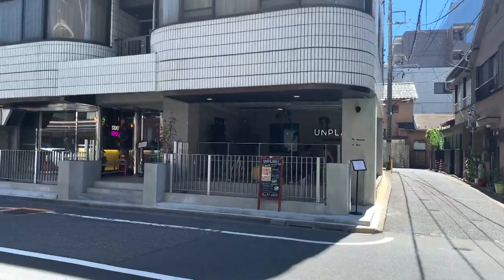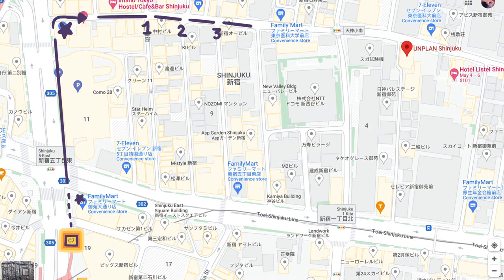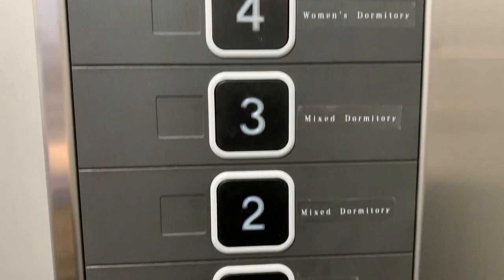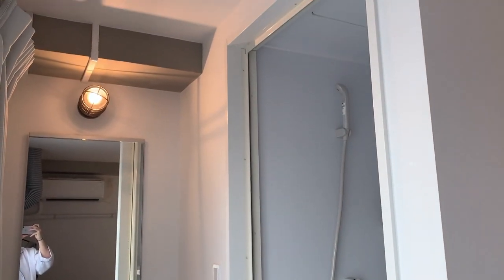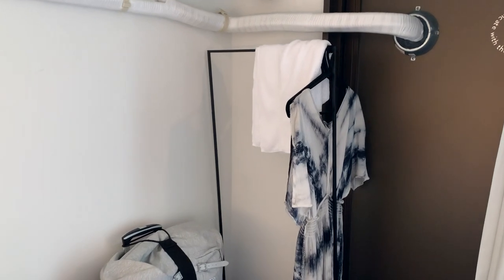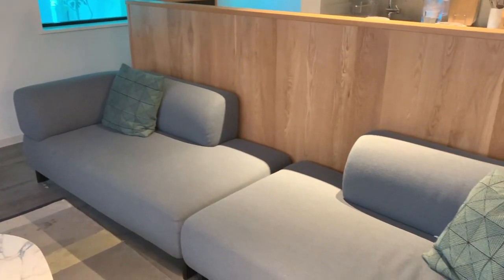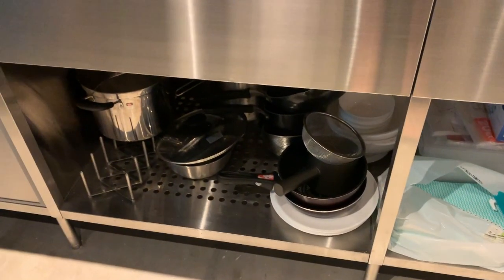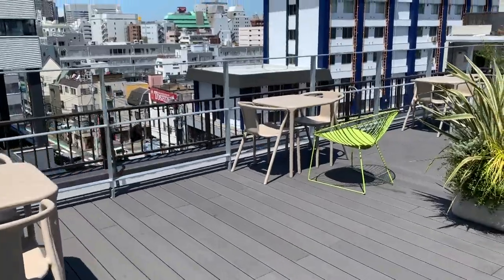Unplan Hostel | Where to stay in Tokyo Japan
Hello Travelers :)

This is Hazels Hostel's where I have committed myself to helping everyone find the BEST possible accommodations for their trip! No matter if it is social aspect, location, or budget.. I want to help you find the best place for you to rest your weary head and make your vacation or adventure a success!

This is Unplan Hostel in Shinjuku, Tokyo, Japan

Hostels are not only cheaper then hotels, they can also provide a much more entertaining vacation. They are wonderful shoestring budget options. This is my passion, but it's also my second Youtube Channel.

🍁  Right now I am NOT Monetized on any of my 3 channels, or social media accounts meaning I do all of this work for no pay. I also seldomly work with companies as I like to make sure I can give honest feed back.

○ AMAZON STORE

CONTENTS OF VIDEO:
00:00 - Intro
00:40 - Location
00:55 - Directions
01:33 - Check In
01:50 - Security
02:50 - Layout
03:14 - Bedroom
03:35 - Toilet
04:02 - Shower
05:00 - Private Bedroom
06:32 - Lobby
06:46 - Common Area
07:10 - Kitchen
07:50 - Dorm information
08:08 - Laundry
08:35 - Terrace
08:56 - Bar Restaurant
09:26 - Who's This Hostel For?

CAMERA GEAR USED:
○ My camera
○ Studio Light
○ Edited on | FCPX